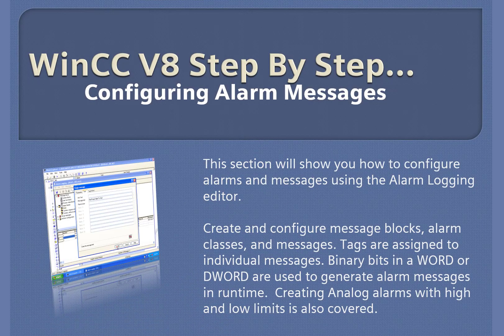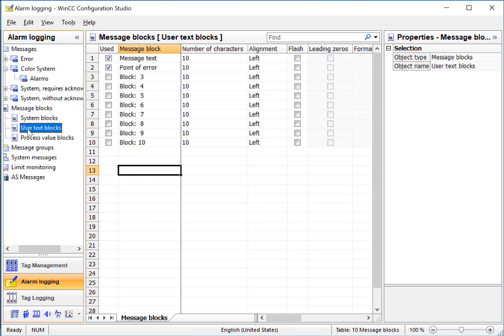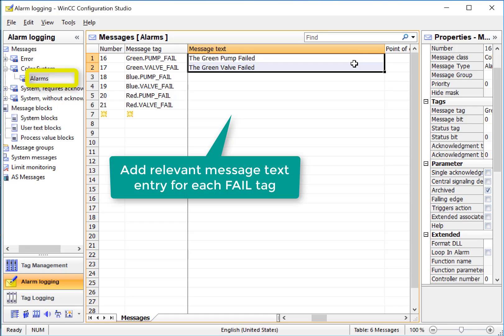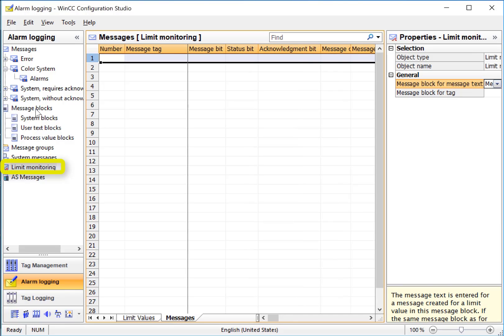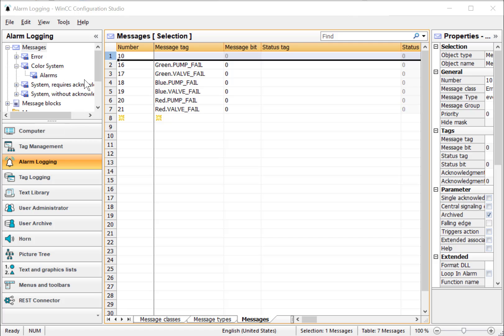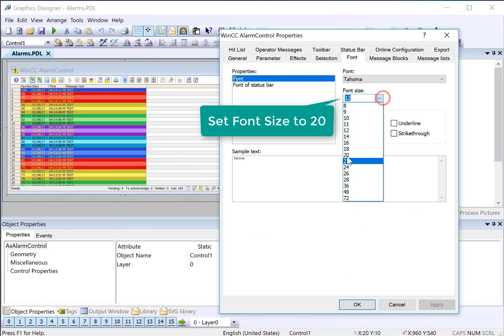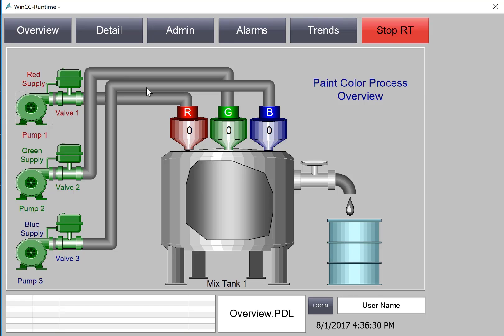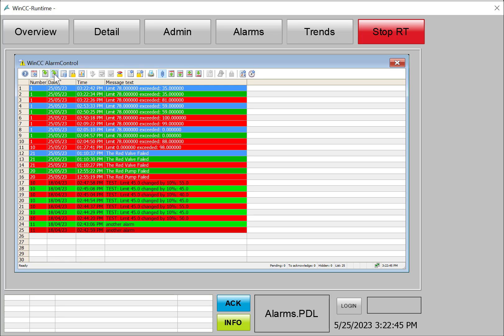WinCC v8.0 Step By Step 16: Configuring Messages in WinCC Alarm Logging ⚠️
This video is # 16  in our WinCC v8.0 Step By Step series, a WinCC SCADA tutorial for beginners! In this video we configure process alarms and messages in Siemens SIMATIC WinCC's Alarm Logging Editor. We will create bit based alarm messages for our pump and valve FAIL tags, and an analog high limit alarm for our Tank Level tag.
00:00 Introduction
00:40 Open Alarm Logging Editor
00:57 Create an Alarm Class
01:12 About Message Blocks
01:26 Add User Text blocks
01:48 Using Process value Blocks
02:04 Add and configure alarm messages
03:14 Set acknowledgement and other properties
03:25 Set alarm color for alarm state
04:13 Create Analog Alarm message
05:41 Set High limit for analog alarm
05:54 Enable Limit Monitoring!!
06:11 Enable Alarm Runtime Service in WinCC Explorer
06:35 Configure Alarm Screen
07:23 Configure Alarm Banner on Main Screen
07:47 Test Alarms In Runtime
08:29 View Historical Alarms
08:59 Test Analog Alarm